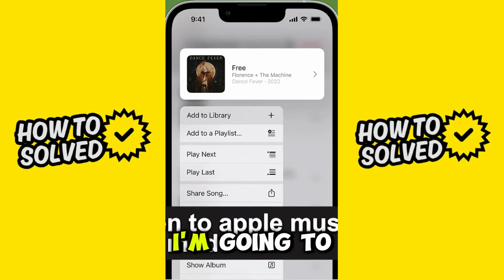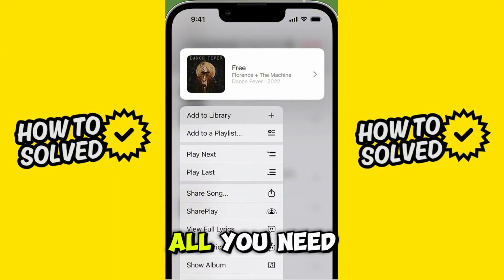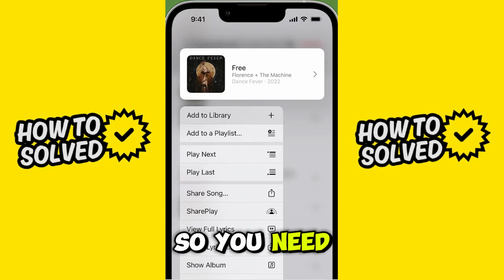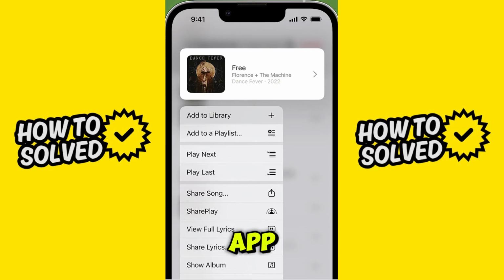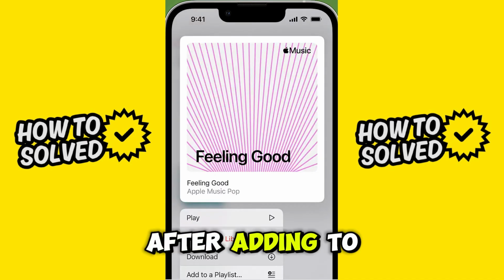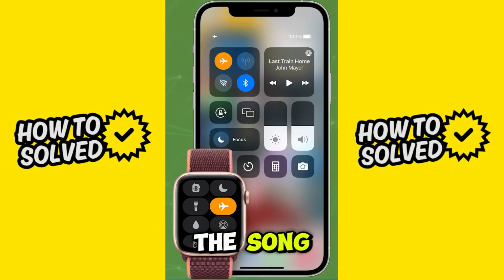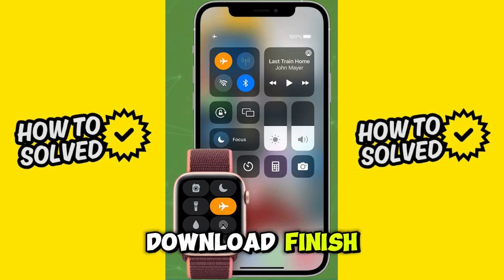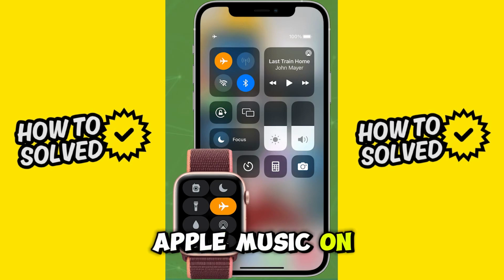How To Listen To Apple Music While On Airplane Mode [Easy Guide]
In this video I will show you How To Listen To Apple Music While On Airplane Mode [Easy Guide]